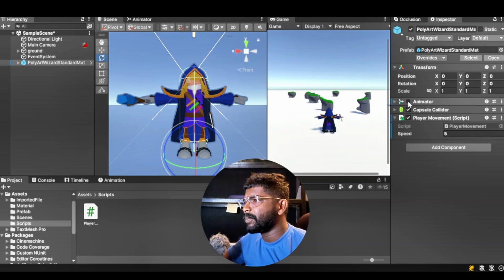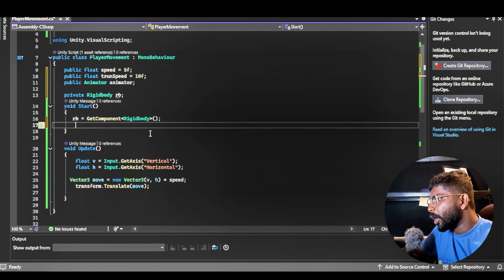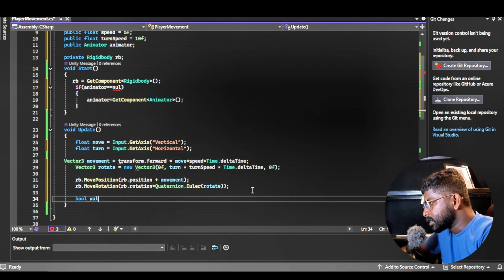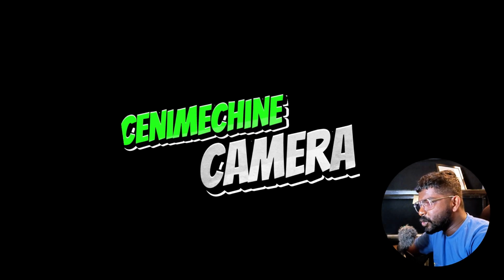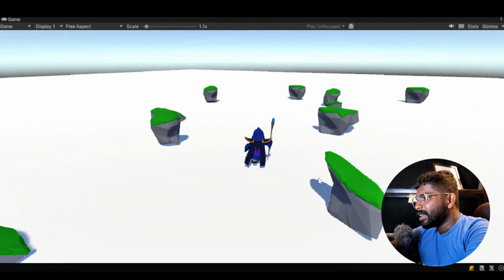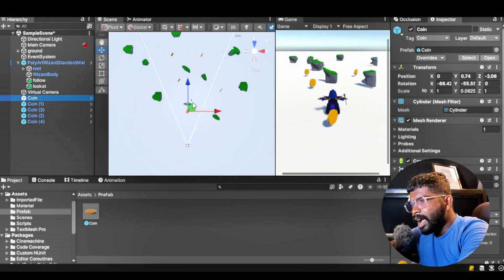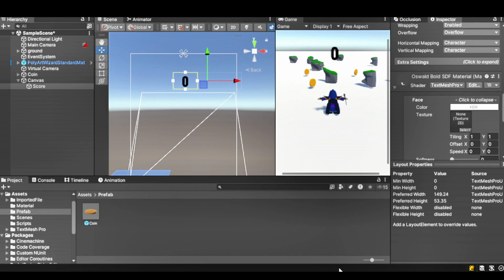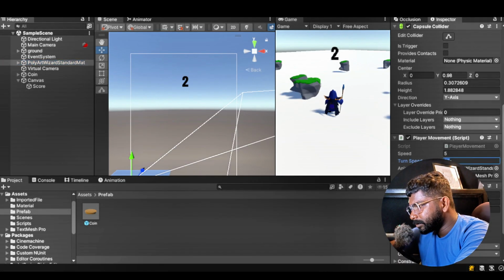Unity Tutorial for Beginners // Code & Play // Part 2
He guys
In this video we are study about the player movement and import asset from AssetStore

And here is the Instagram Page link my Follow my updates